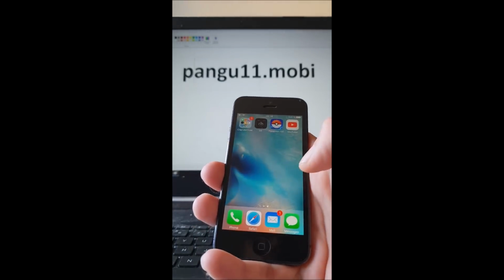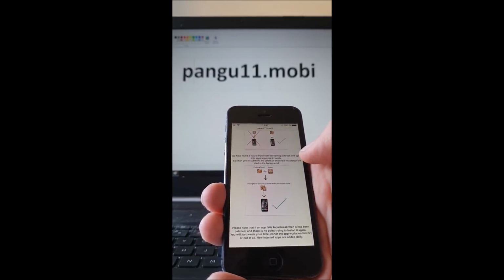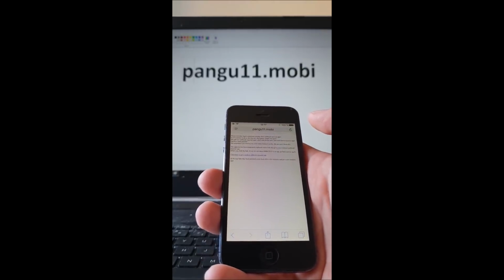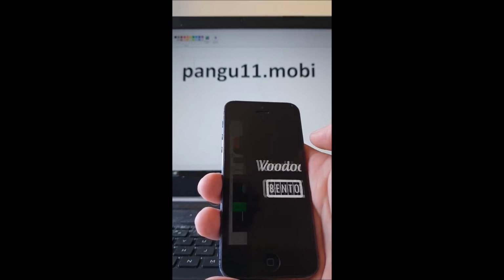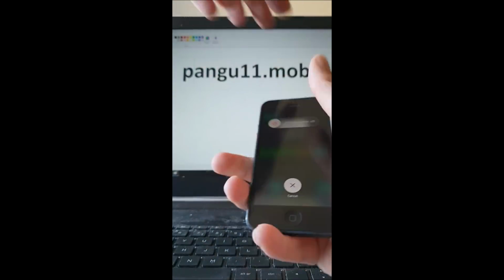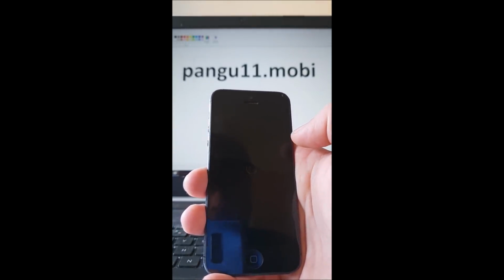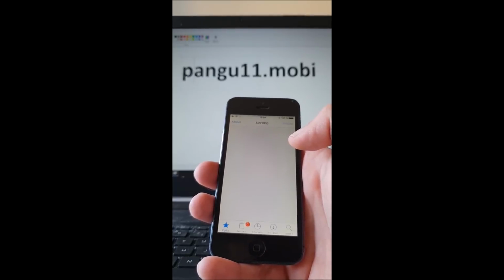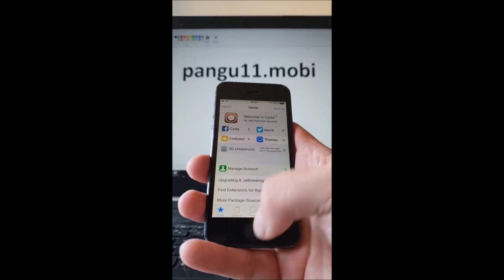[NEW] iOS 11.4.1 jailbreak released by pangu! Jailbreak iOS 11.4.1! pangu11.mobi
Follow this simple jailbreak guide to jailbreak any iOS device running any version of ios 11.x.x including the brand new ios 11.4.1 fully untethered!

pangu jailbreak for ios 11.4.1 is out finally.

if you have any questions put them in the comment section below, and i'll answer as best as i can

jailbreak ios 11.4.1 untethered for iphone ipod and ipad